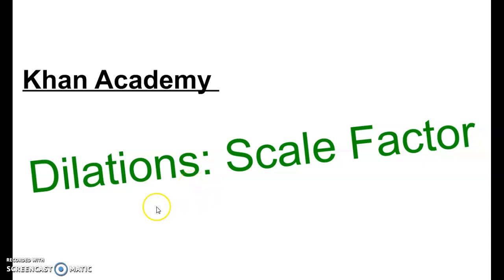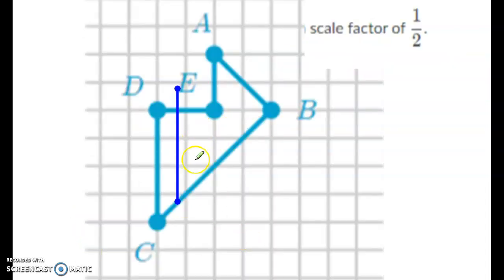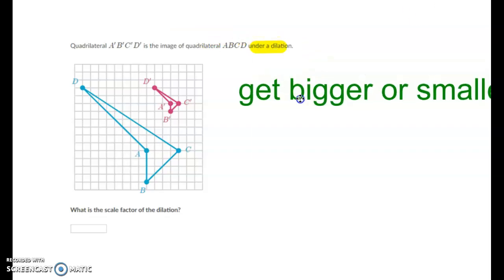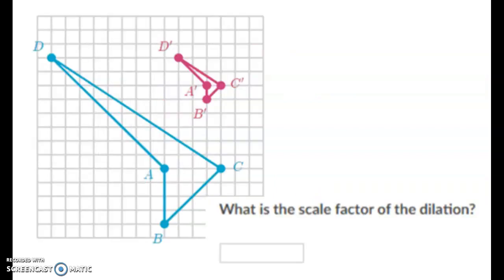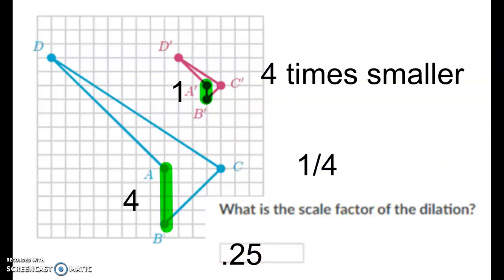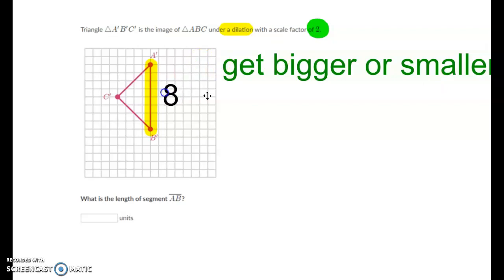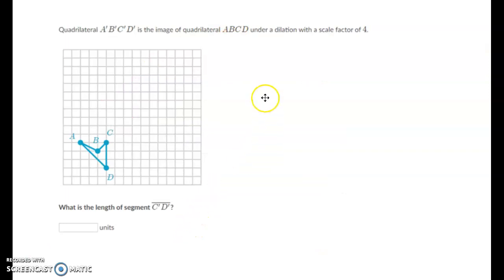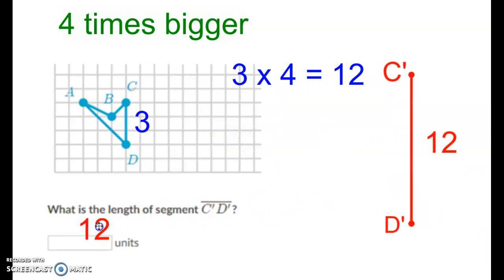Khan Academy - Dilations / Scale Factor 8.G.A.3